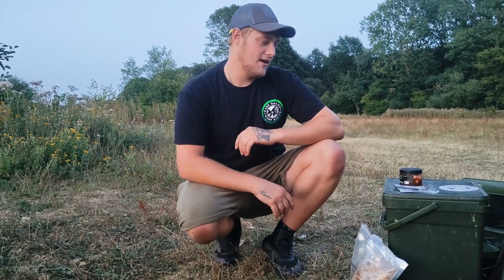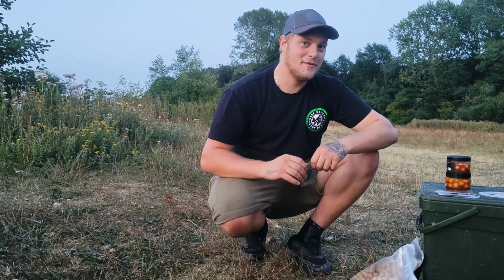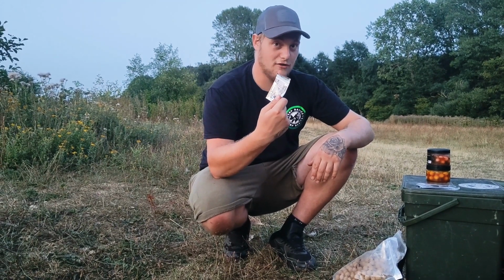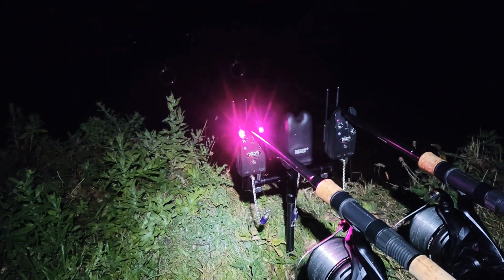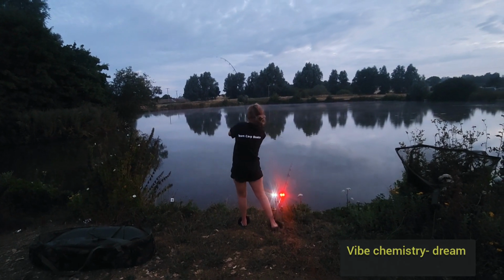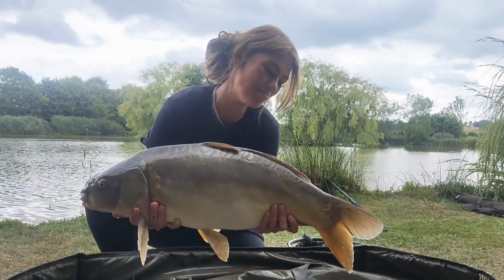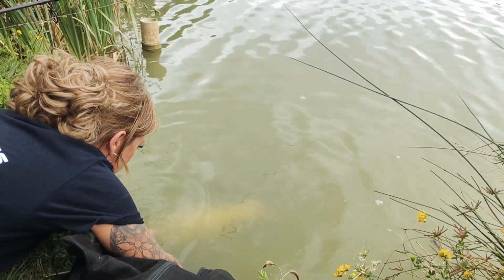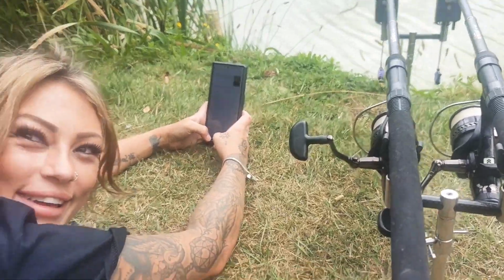@Anglingaddictsuk.- episode 3 , pitlands carp fishery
join myself and Steph on another angling adventure firstly hitting up our club lake aldington, then going to pitlands day ticket watch how our story unfolds hope you enjoy!